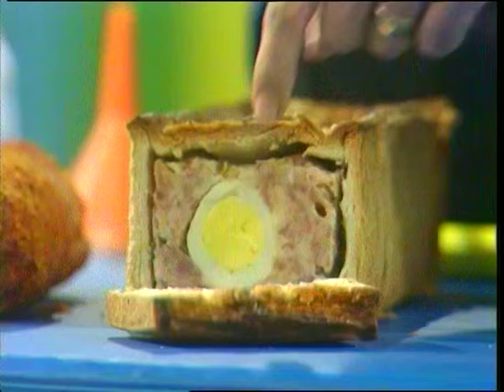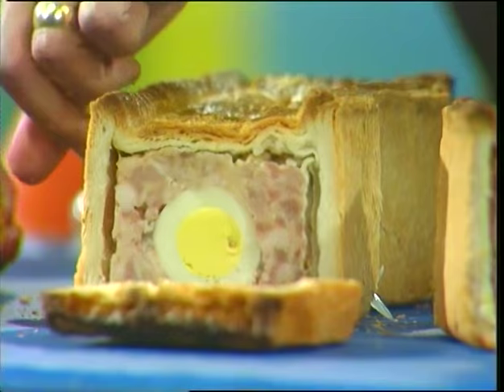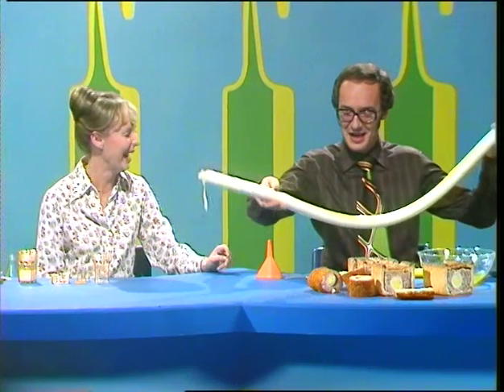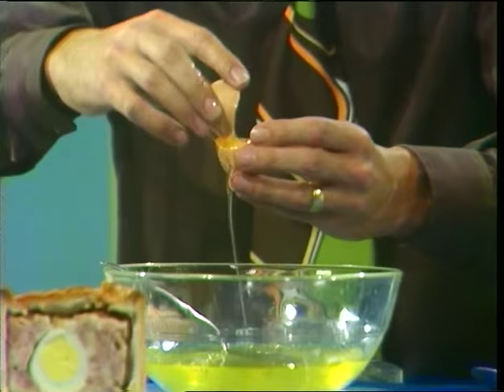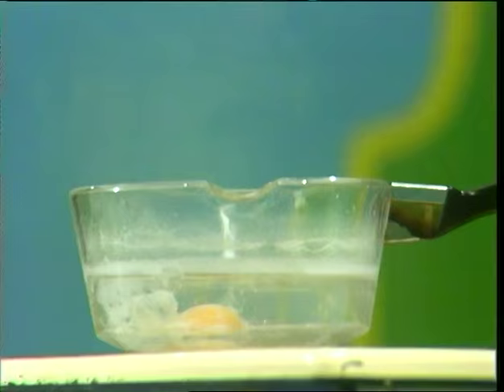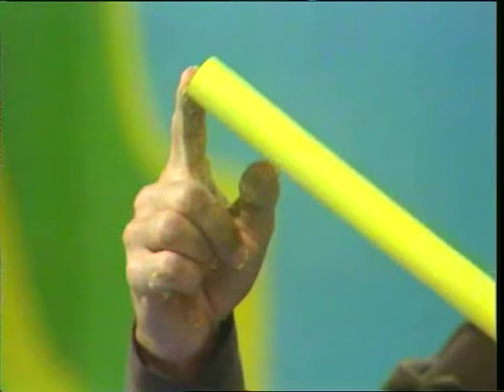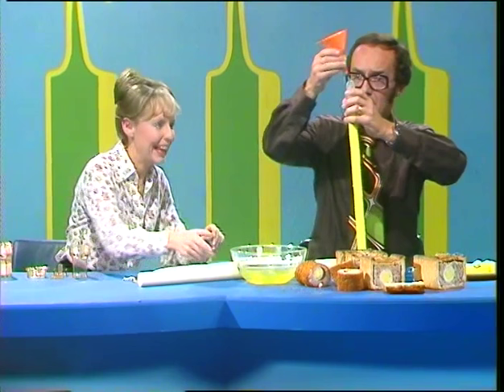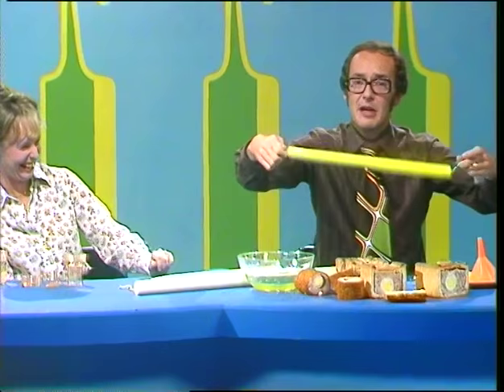How - Fred Dinenage's 3ft long egg